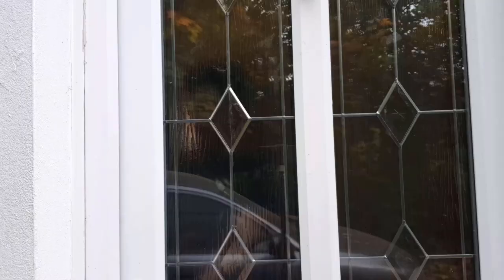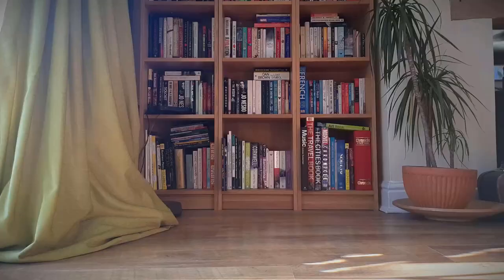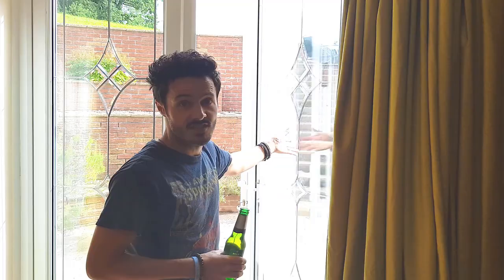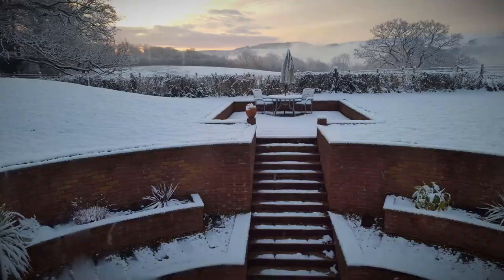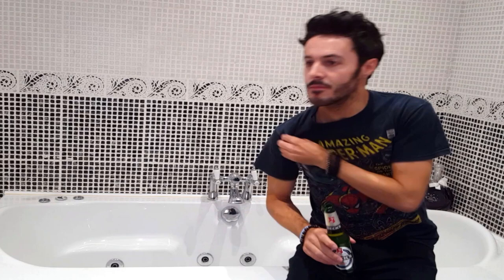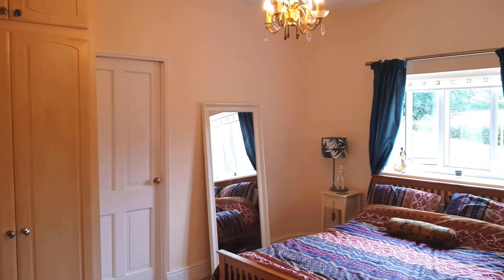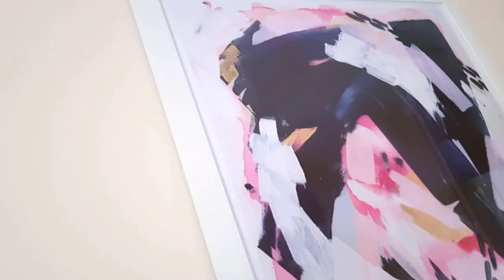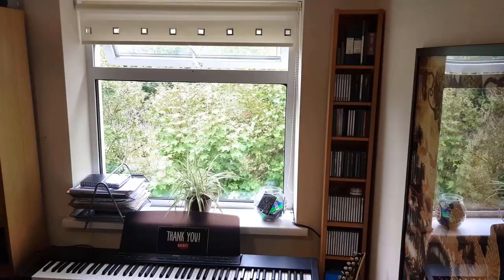James Kennedy's stunning Art filled country home!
Get an all access pass to James Kennedy's private country home, filled with expressionist Art & books and surrounded by the mountains of Wales and green!

This is a Movement